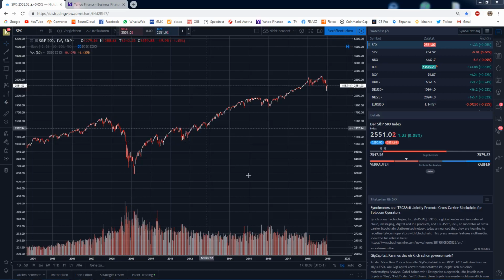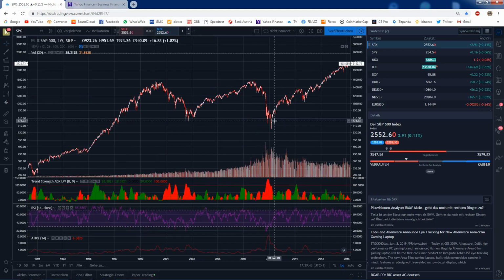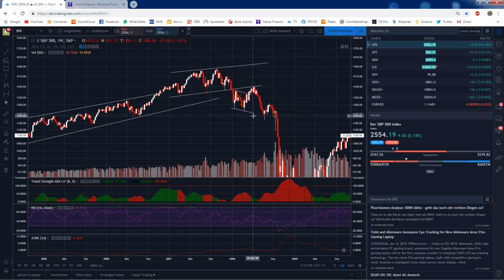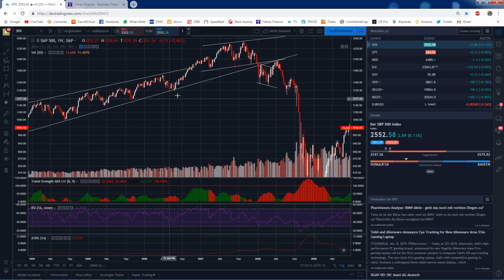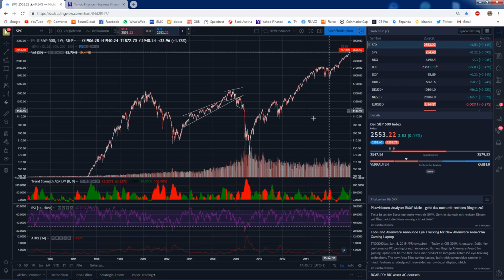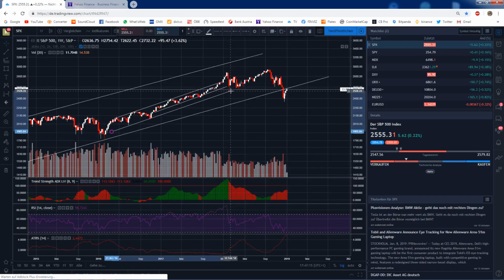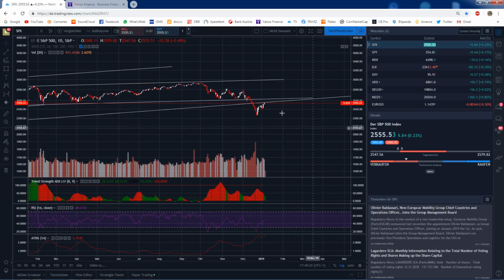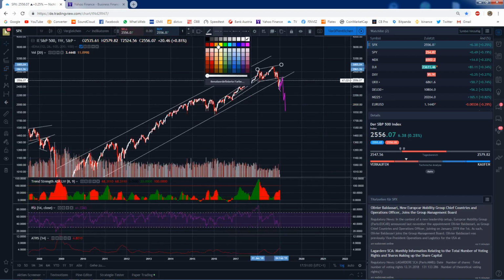S&P 500 - Crash? Similarities between 2008 to 2018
Welcome back to MainStation.

Sharing my own views and insights I gained from other sources on national and international market situations of various financial assets. My channel mostly focuses on general movements in markets and predictions of these, plus showing how you can learn to trade by using the papertrading tool from Tradingview.com.